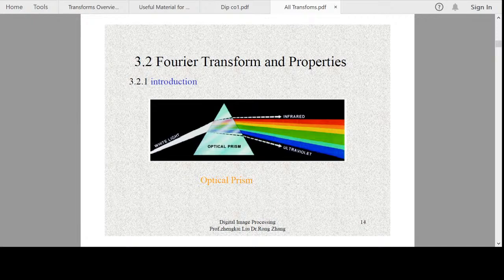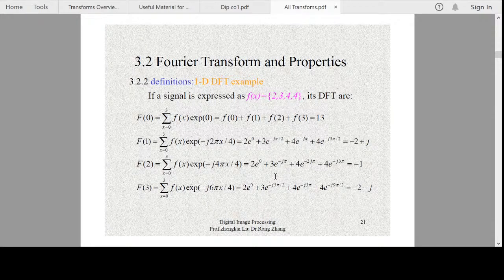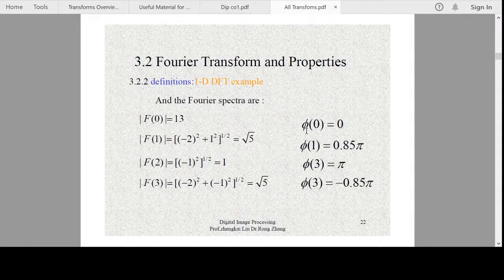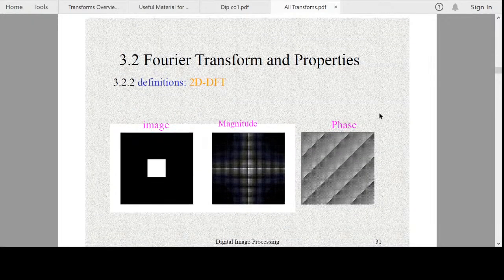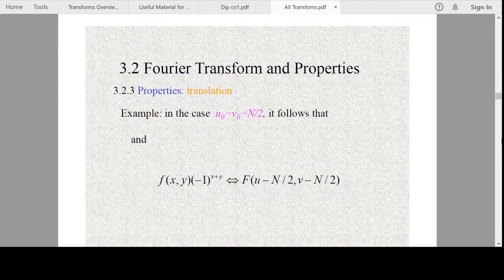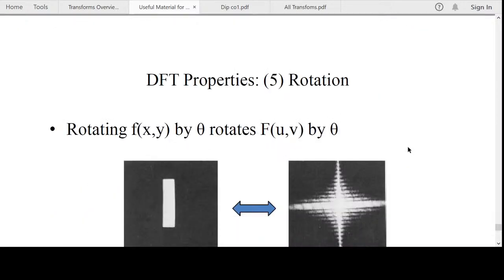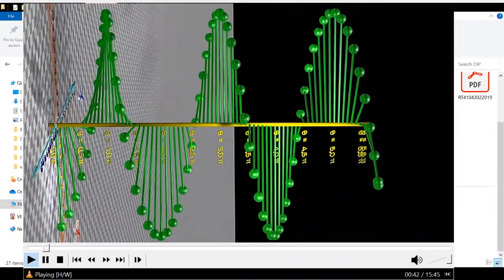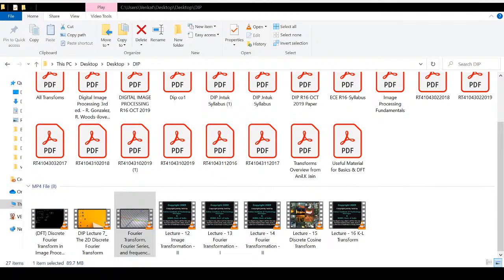DFT and other Transforms